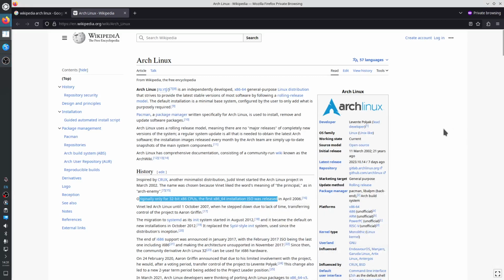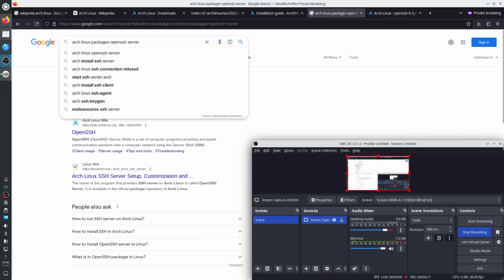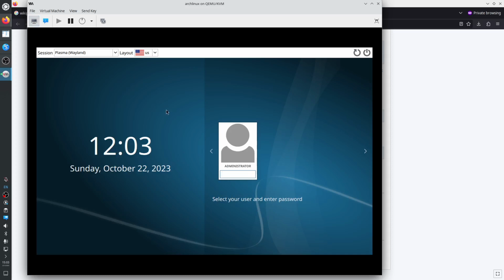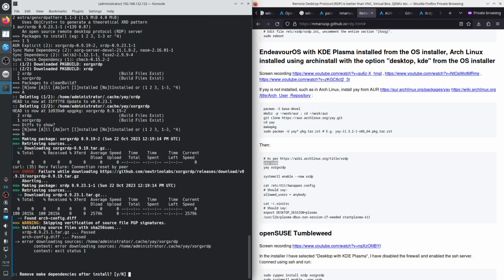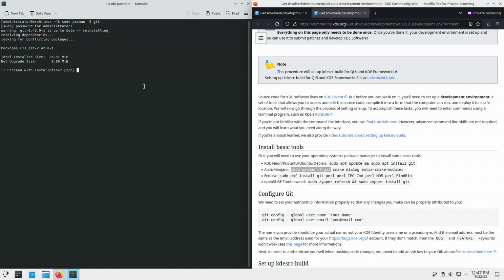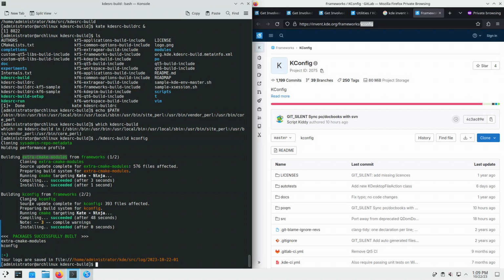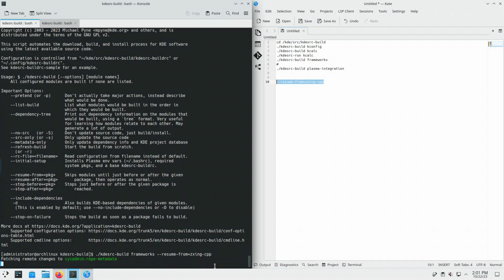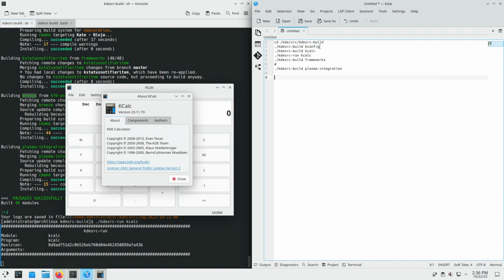Arch Linux kdesrc-build Qt6 tutorial - October 2023 - 927e58cb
I install Arch Linux using the archinstall text user interface installer wizard with KDE Plasma desktop in a QEMU Virtual Machine (VM). I install kdesrc-build Qt6, the KDE build framework for building KDE projects from source code from the git repositories.